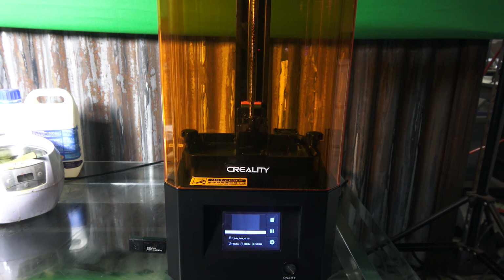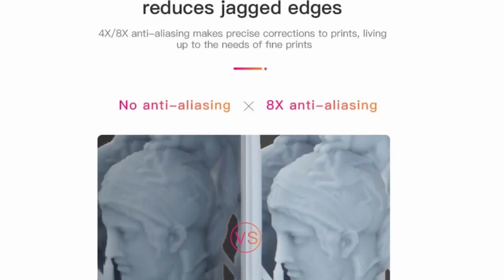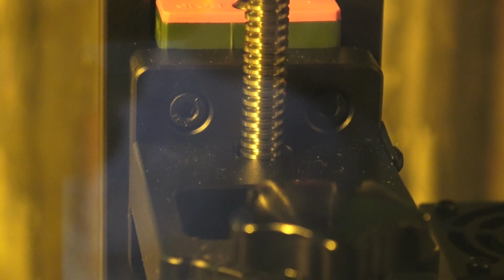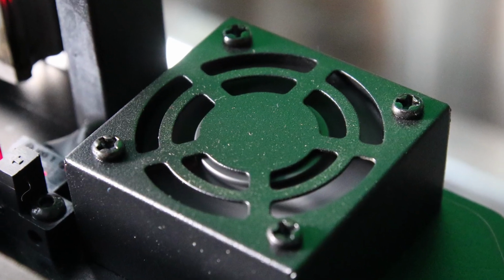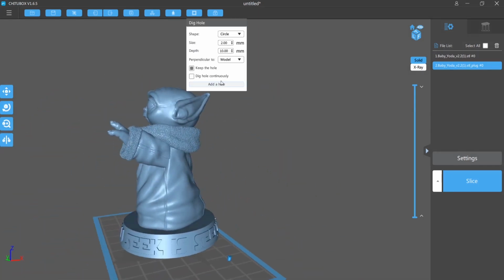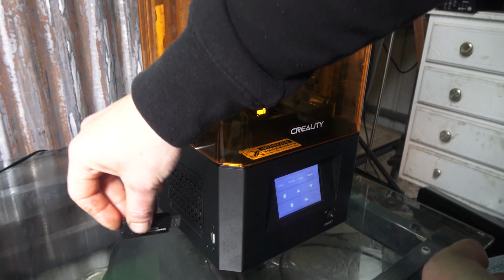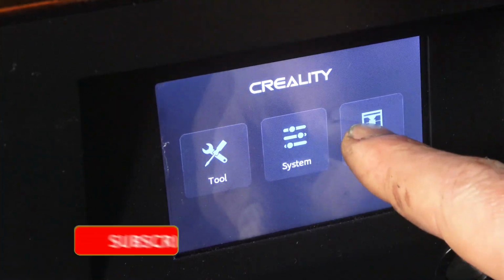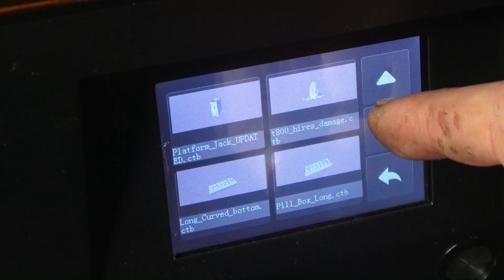Creality LD-002R LCD Resin 3D Printer Review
All models printed were found on thingiverse, Cults3D, My MiniFactory or were privately supplied STLS.

The previous upload of this video had the audio out of phase so people on mobiles heard nothing. This is fixed now hence the re upload.

💙💙 Social Media 💙💙

Our Second Channel! THE MAN CAVE

CODE: THEHOTEND

👐  Do you run an AdBlocker? Consider donating to Help Out 👐